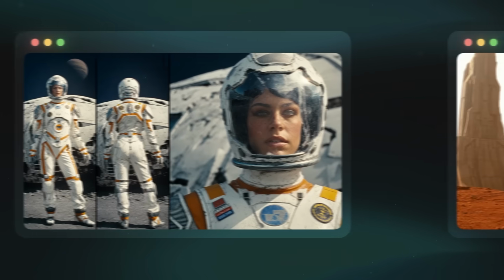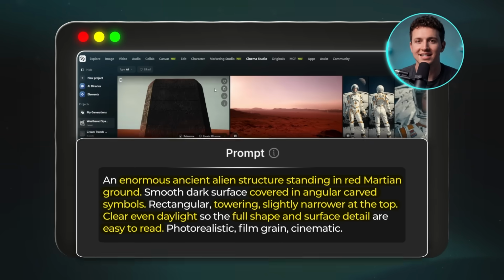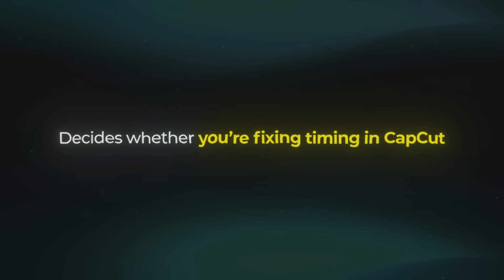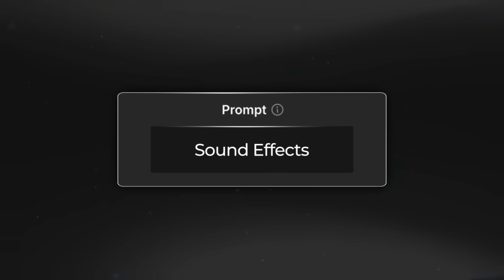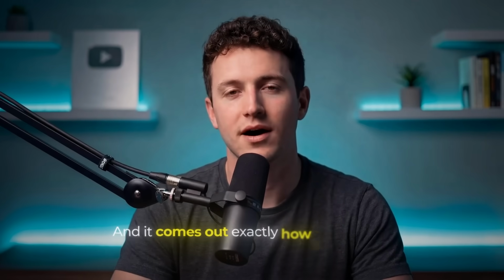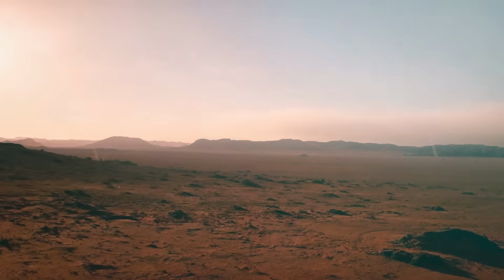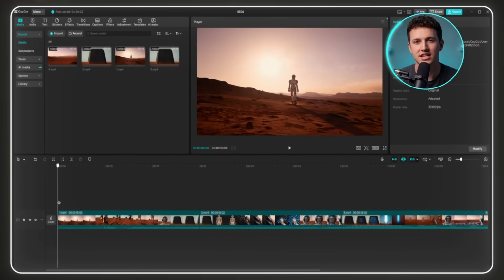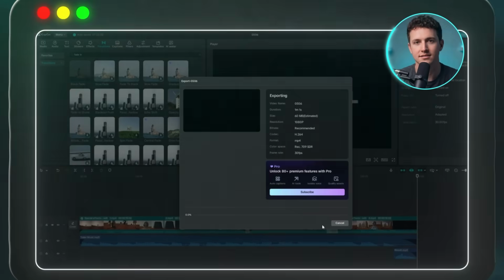How to Master AI Filmmaking Using Seedance 2.0 (Full Guide)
In this video, I show the full process I use to create a cinematic AI sci-fi trailer with Seedance 2.0, from planning the story in Claude to building consistent characters and environments in Higgsfield, generating four connected clips, and finishing everything in CapCut with synced narration, music, and sound design.